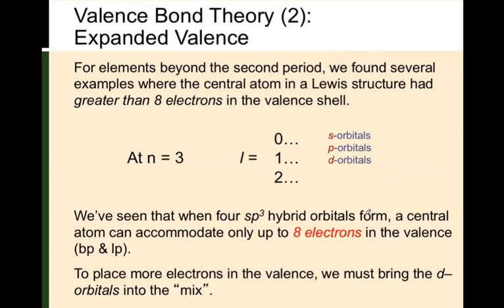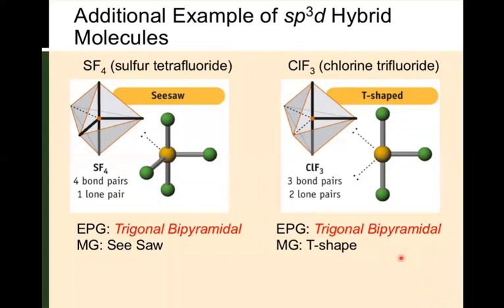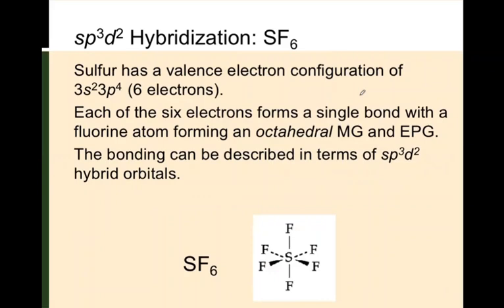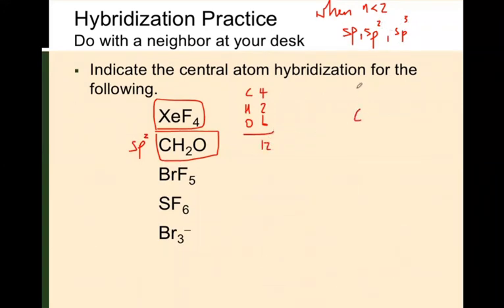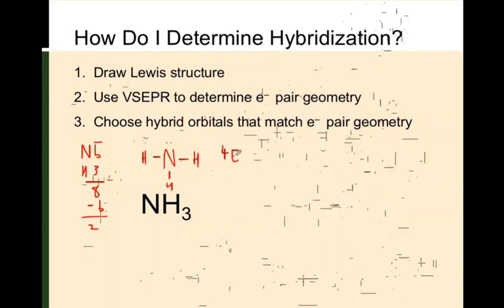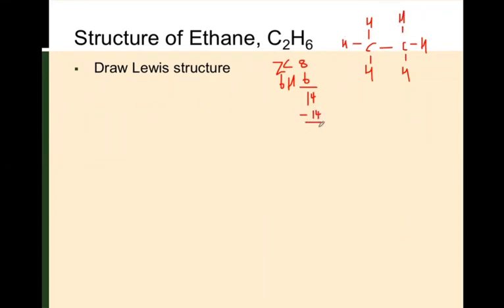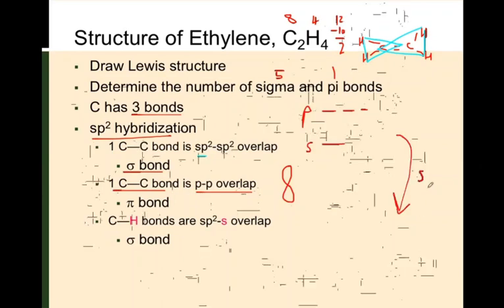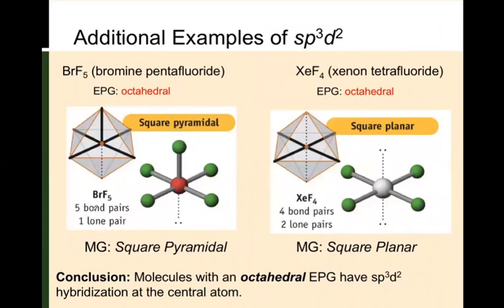Molecular Structure 6